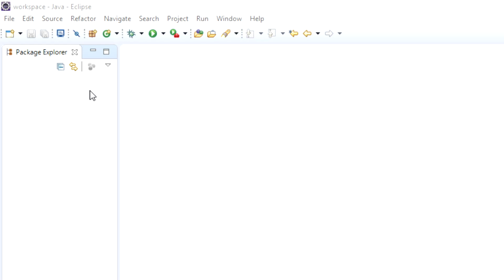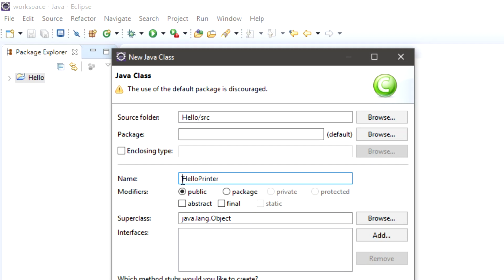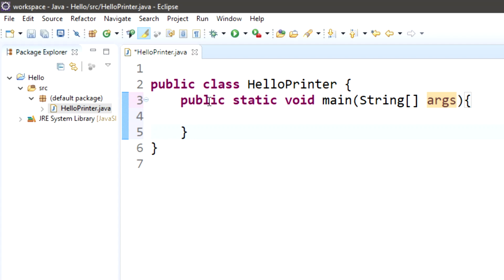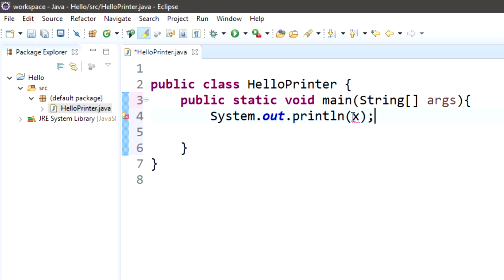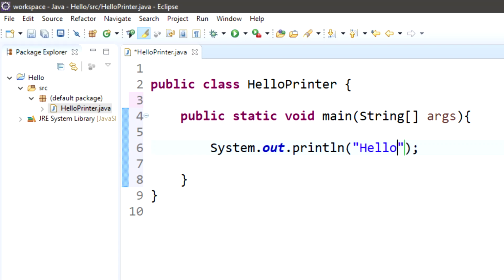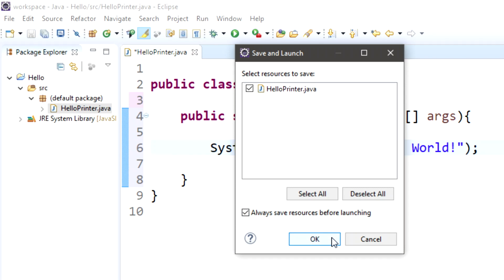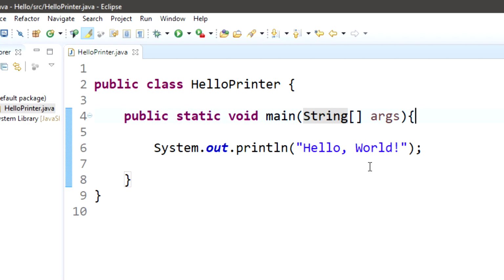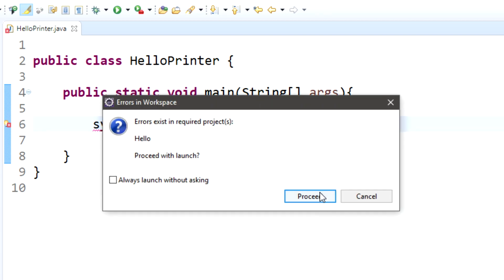Java Programming Tutorial - 2 - Hello, World!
The famous Hello World program is the cornerstone for any great programmer!

Introduced in this video is setting up your new project, declaring a class, creating the main method, and finally, writing the correct code to output the string "Hello, World!" to the screen.